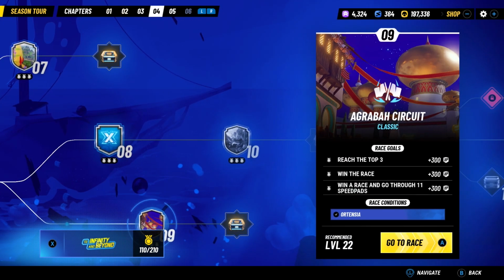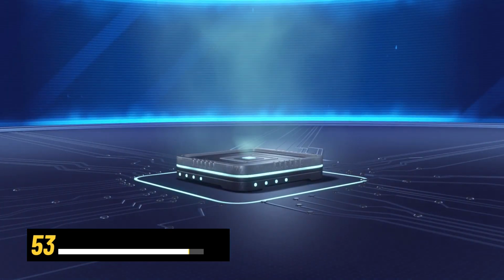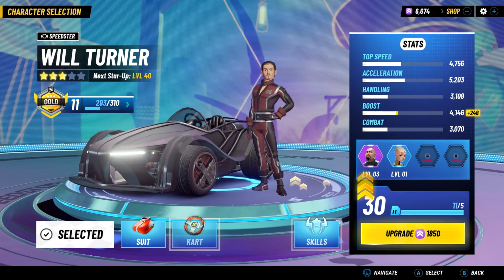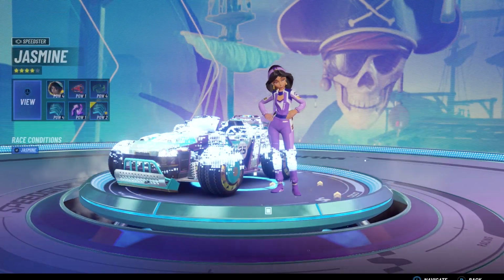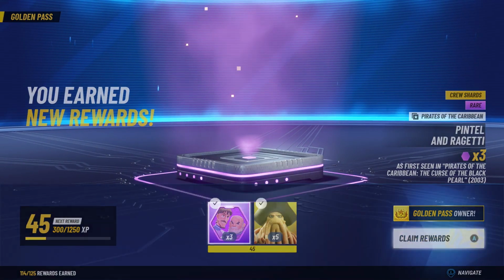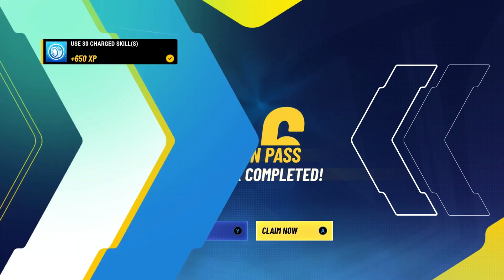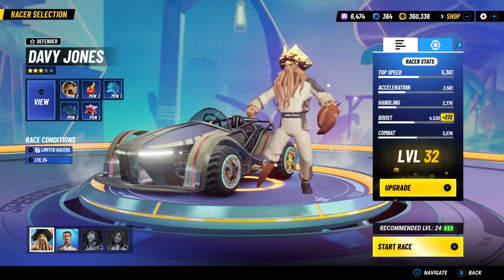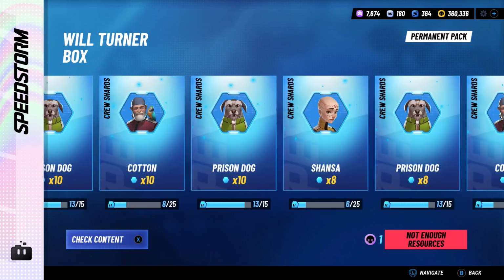Disney Speedstorm Part 178: Bootstrap's Story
What a horrible name.